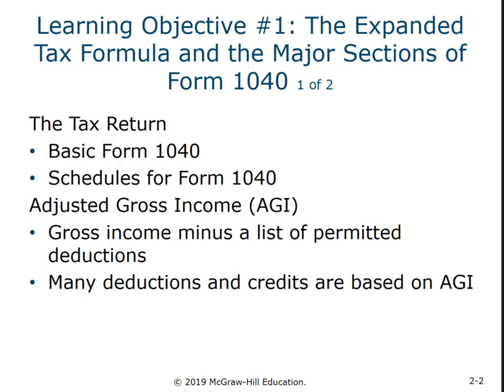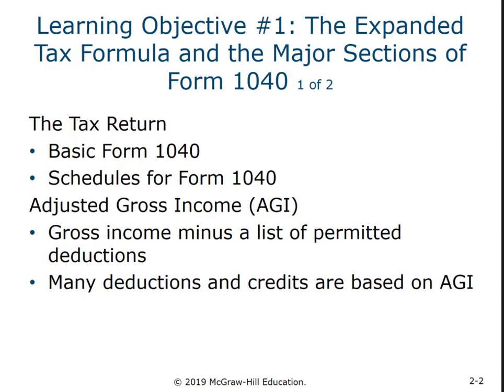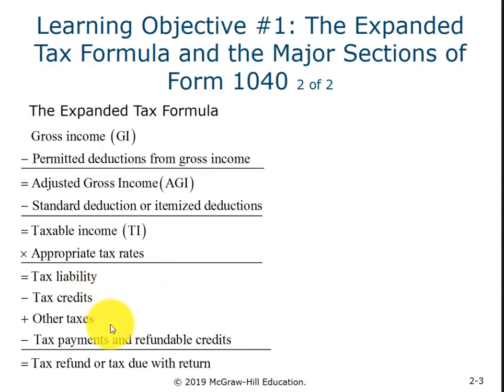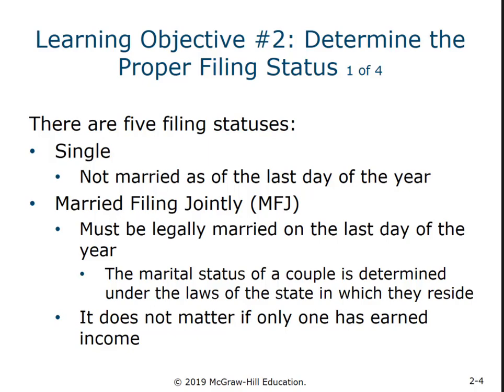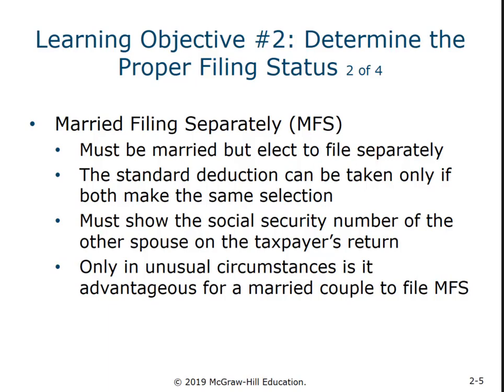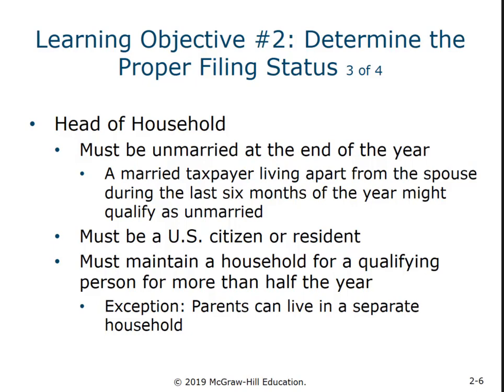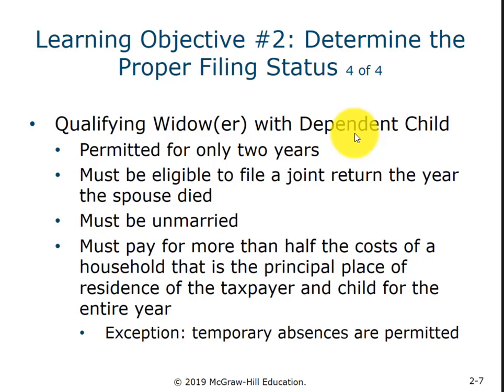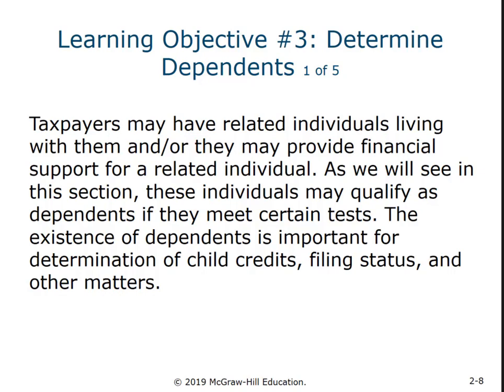Chapter 2 Part 1